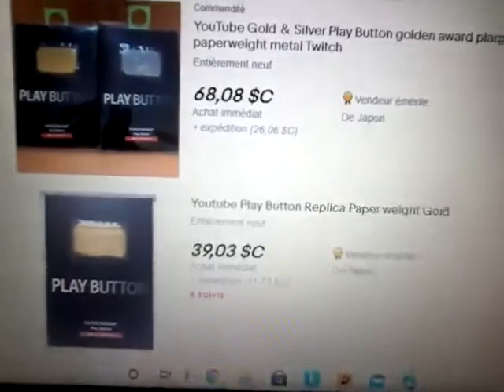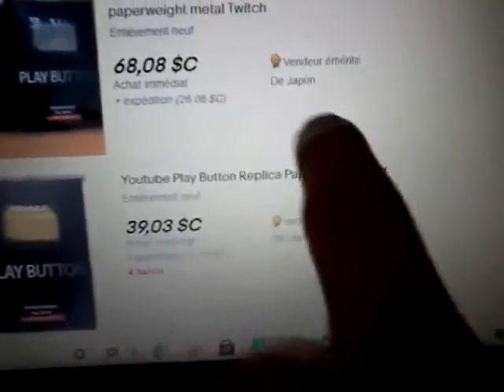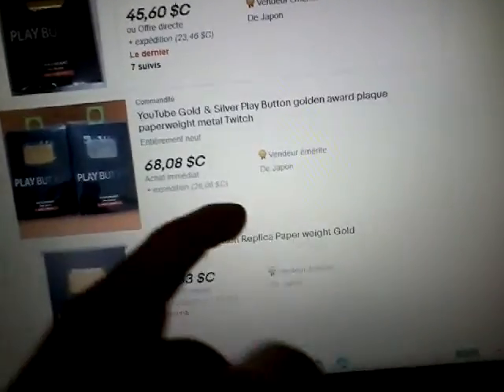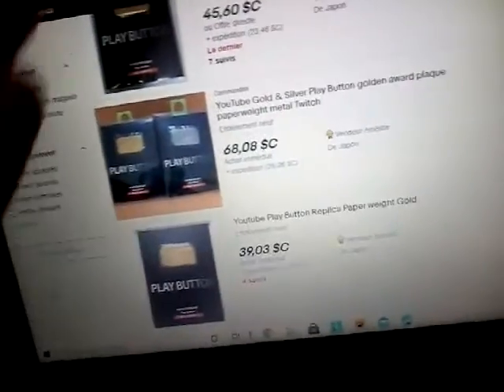Youtube won't send me a 100 subscriber playbutton so I made my own in under 10 minutes.